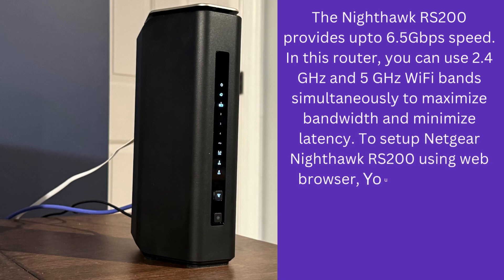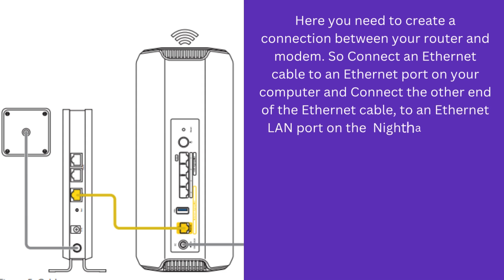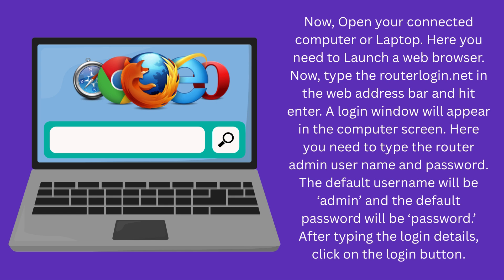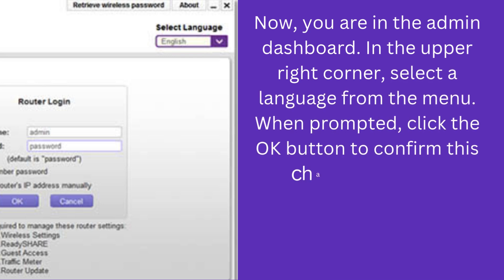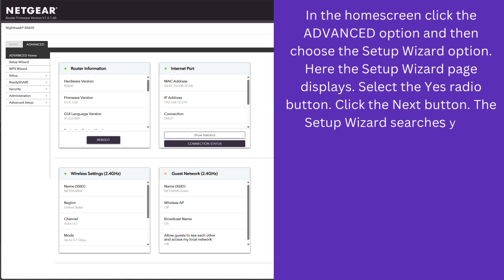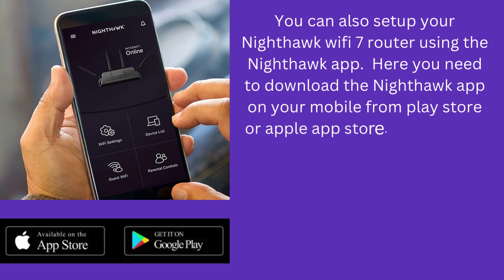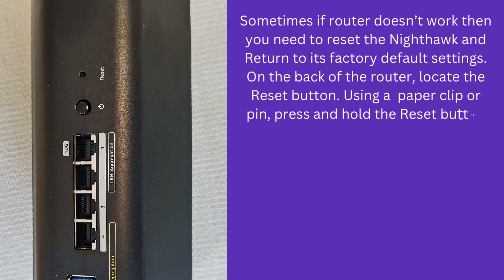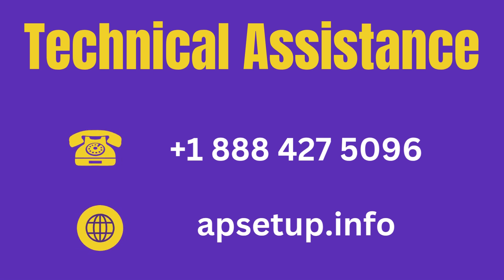Netgear Nighthawk RS200 BE6500 WiFi 7 Router Setup and Reset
With the help of this video, you can setup or reset the Netgear Nighthawk RS200 BE6500 WiFi 7 Router device. You can get all the needed things which helpful to setting up the wifi 7 router device. In case of any trouble, you can reach us back.